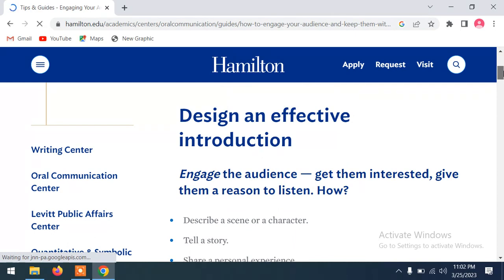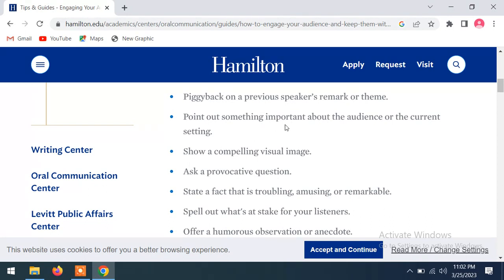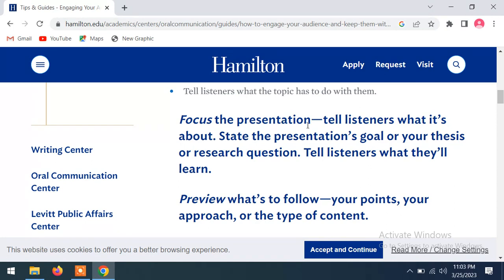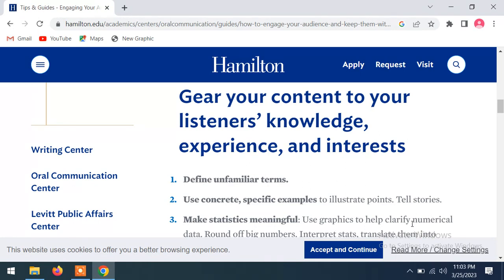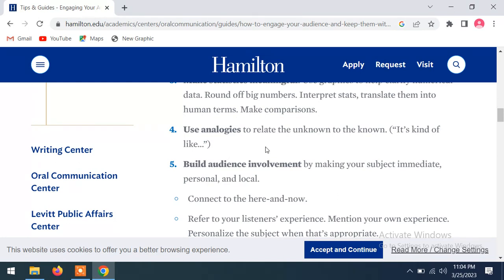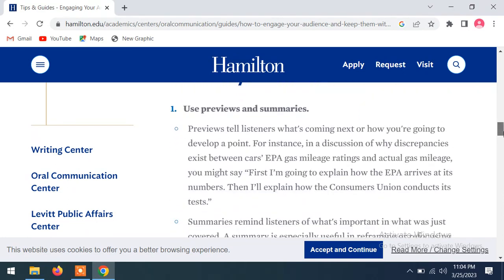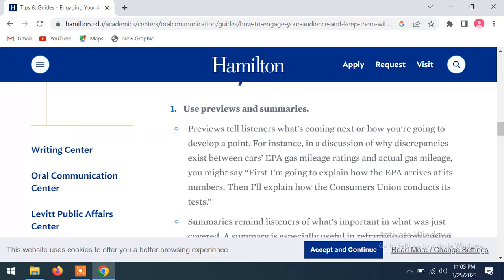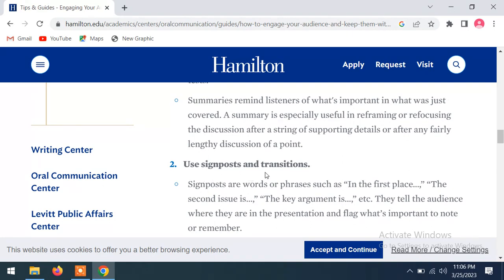Engage your viewers